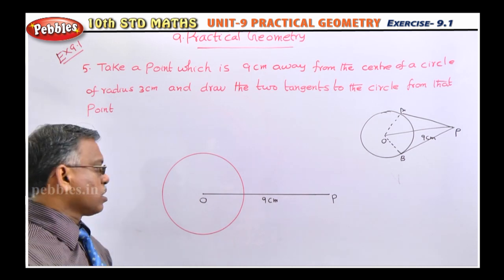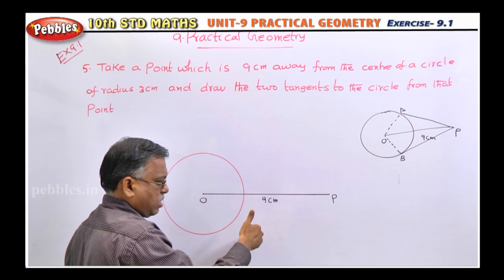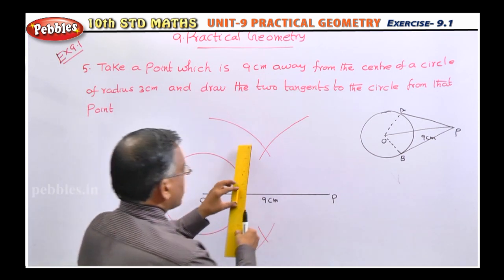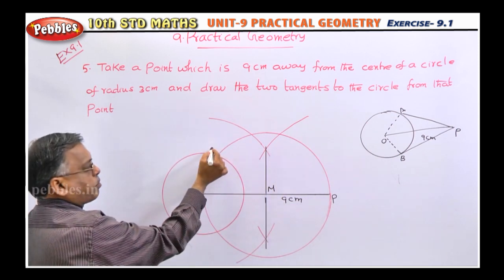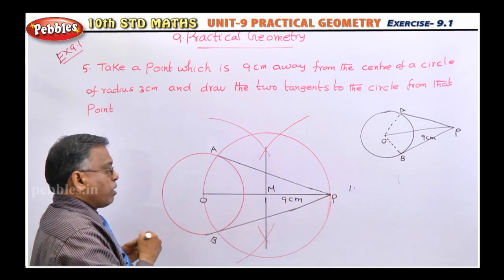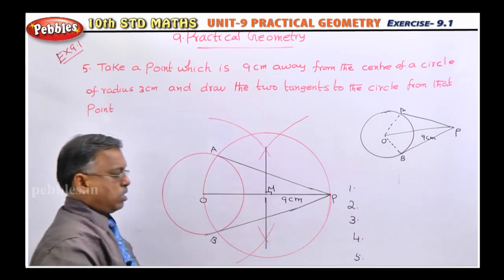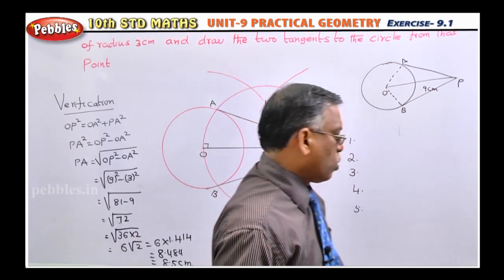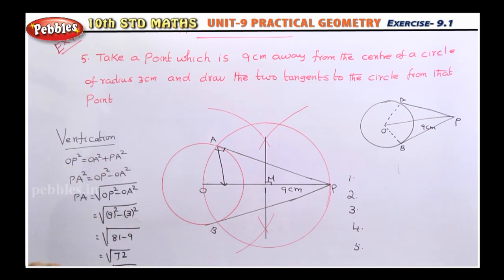PRACTICAL GEOMETRY || 10th Std Maths || Unit 09 || Exercise 9.1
Samacheer 10th Maths | Unit 09 | PRACTICAL GEOMETRY